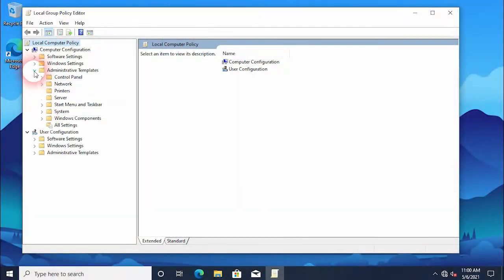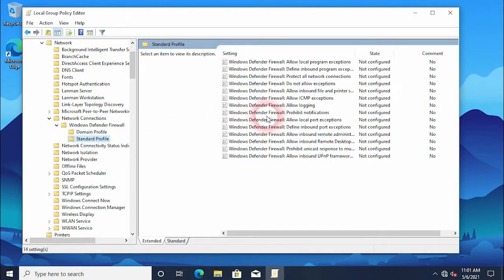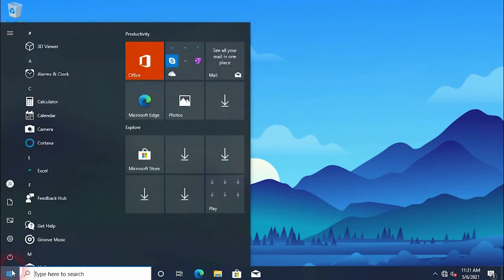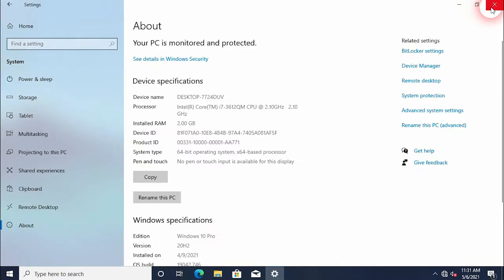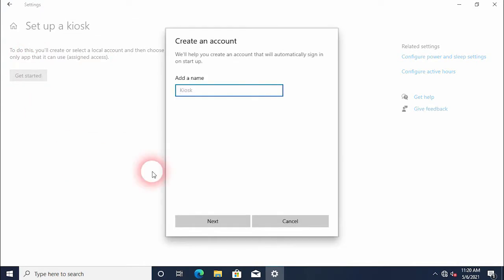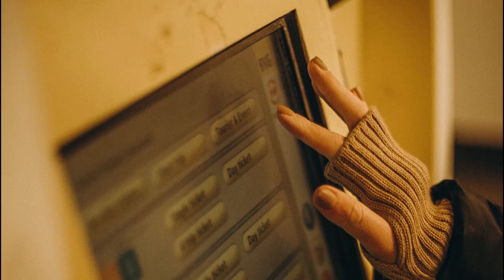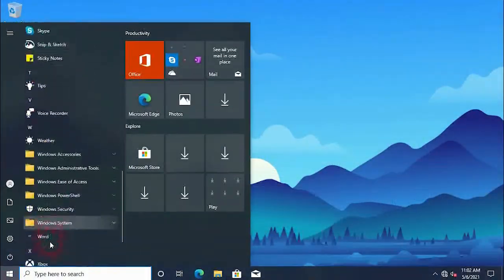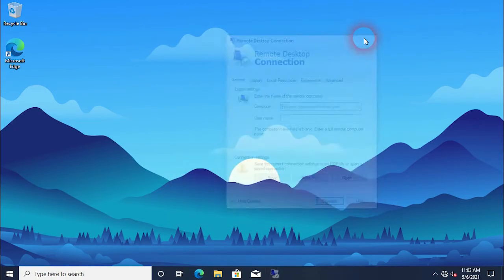Windows 10 Home vs Pro What's the Difference Anyway (in 2021) ?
Is Windows 10 Pro really worth the extra cost?

In this video we’re gonna see what’s the difference between windows 10 home and pro edition

Who any of these for ?

Is it worth it to get Windows 10 Pro?

Or it’s better to stick with the windows 10 Home edition ?

should you upgrade to pro edition or not ?

And finally we’re gonna talk about other type and versions of windows 10